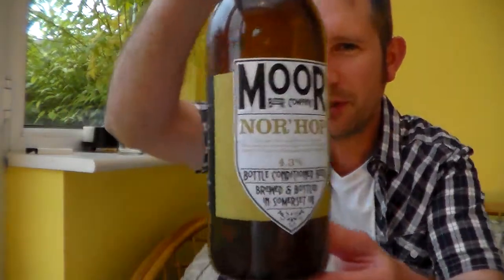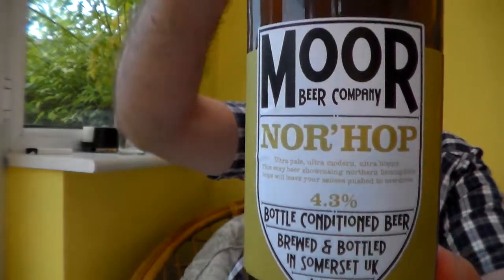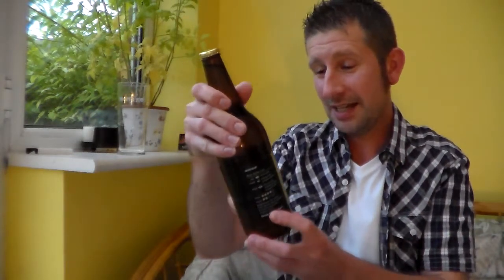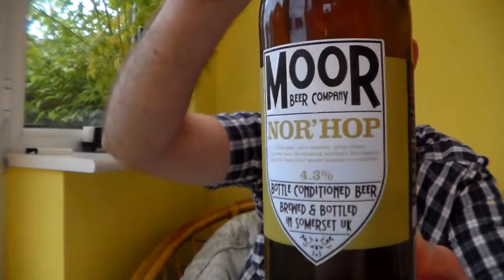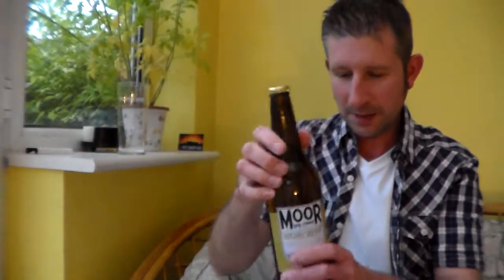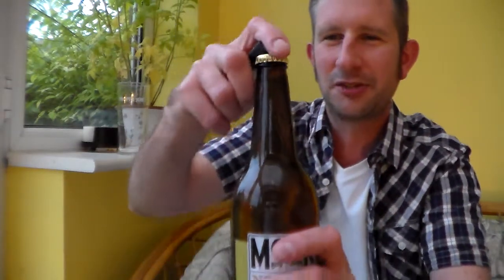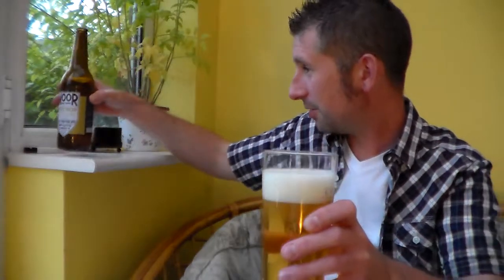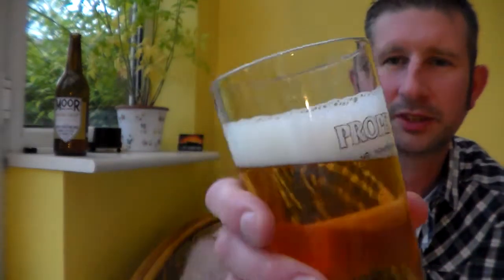Moor Beer Co, Nor' Hop 4.3% ABV | Somerset Real Al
#166 Review of this unbelieveably good beer from the Somerset brewery